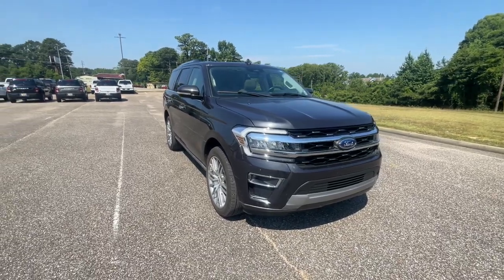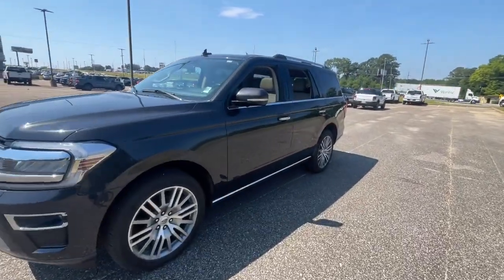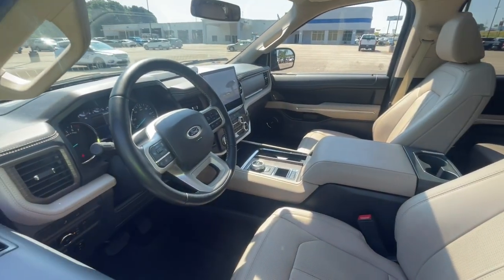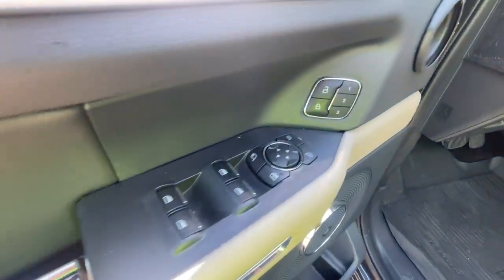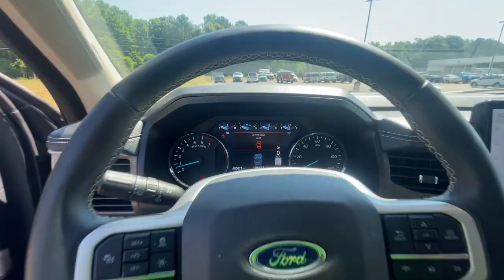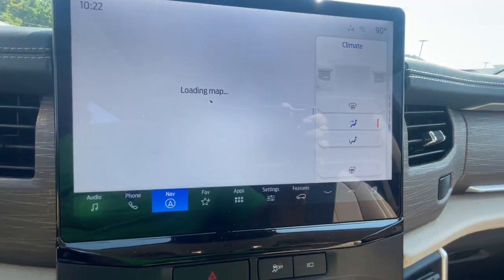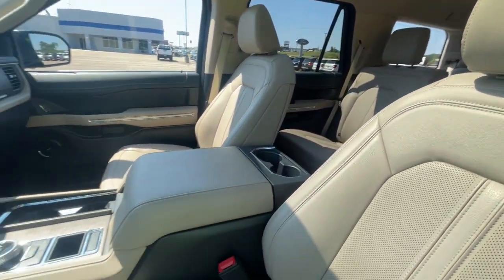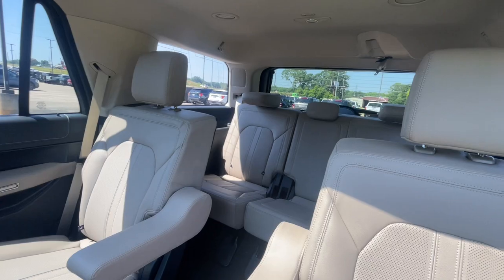2022 Ford Expedition Limited AL Troy, Luverne, Ozark, Union Springs, Montgomery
Pre-Owned 2022 Ford Expedition Limited available at Bill Jackson Ford located in 121 Highway 231, Troy, AL, 36081. Servicing the Troy, Luverne, Ozark, Union Springs, Montgomery area.
Please mention the stock TA44137A when you contact the dealership for this vehicle.

Your next car could be the  2022  Ford Expedition.  Approach every adventure from a position of strength in this bold and versatile Expedition. With a spacious interior, exceptional cargo capacity, state-of-the-art infotainment system, and impressive towing capacity, this full-size SUV has your back in luxurious style.  These are just some of the great options this vehicle comes with: Heated Steering Wheel
, Navigation System, Keyless Entry, Moonroof, Heated Mirrors, Fog Lamps, Back-Up Camera, Power Liftgate, Satellite Radio, Heated Rear Seat(s). Fill this full-size, full-strength, up-for-anything luxury hauler with your friends and family, and let the good times roll! Come in for a fun and easy test drive. Our team will make it the best part of your day.